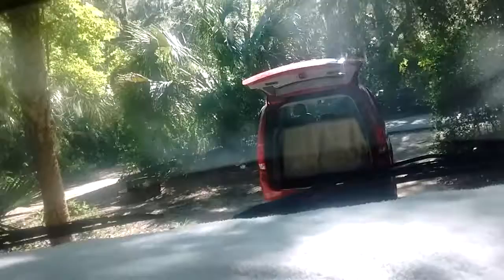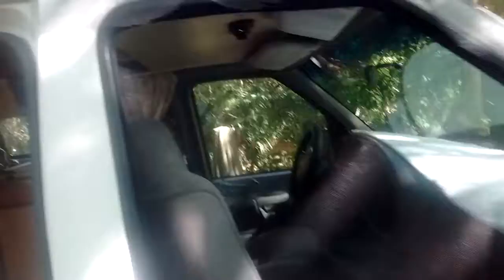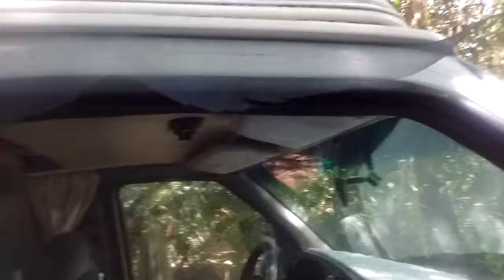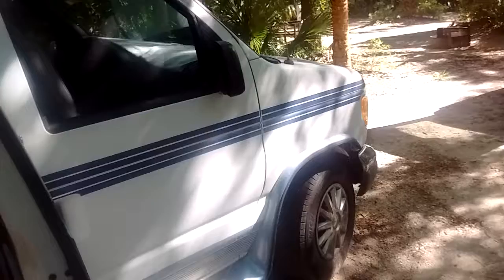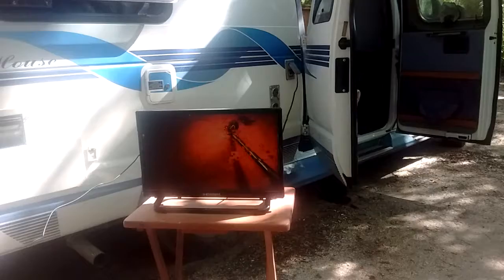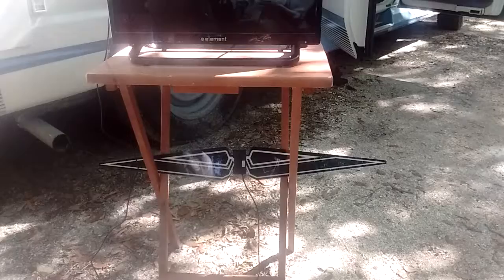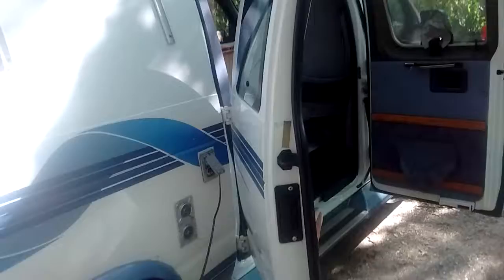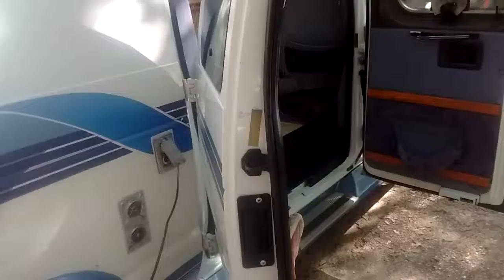Camper Van Redneck Bug Screen Setup, Outdoor Entertainment Center and World's Oldest Kitten